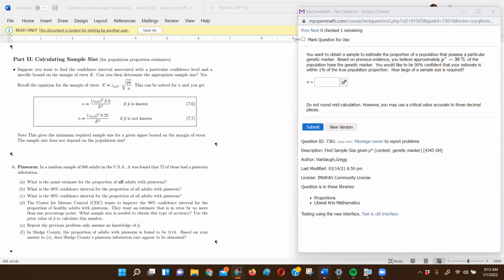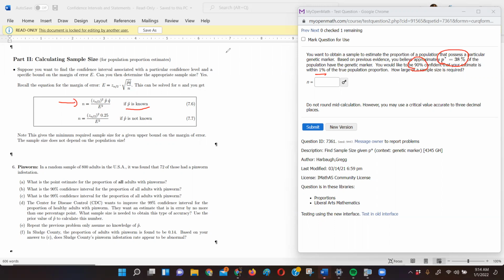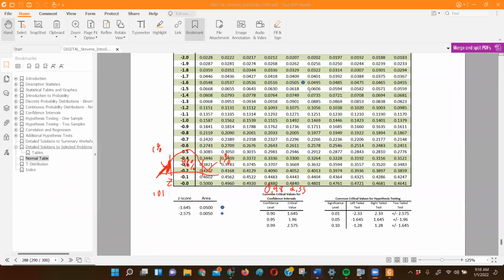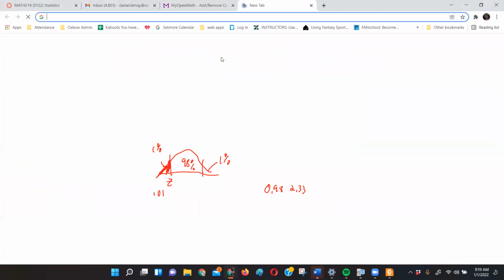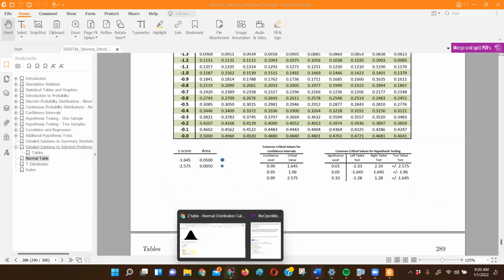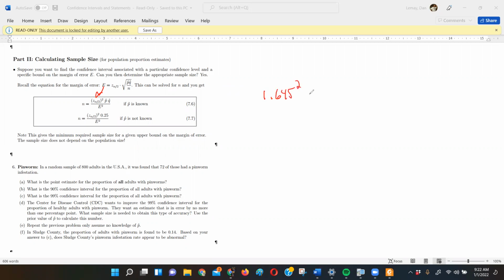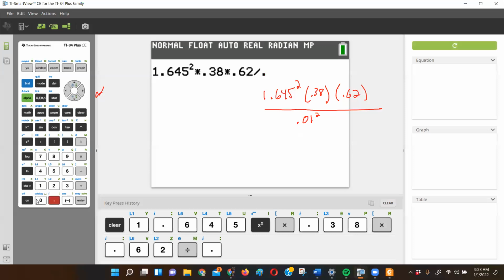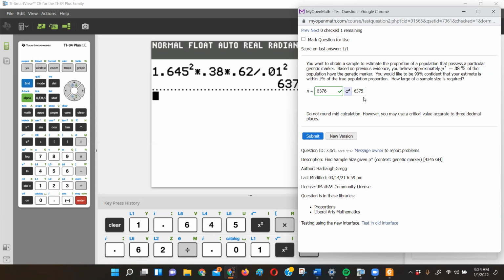Finding a Sample size using a prior estimate of p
ThinkDo Sec 7.3